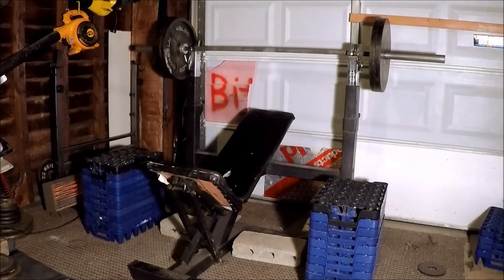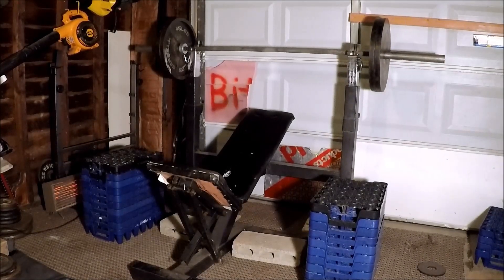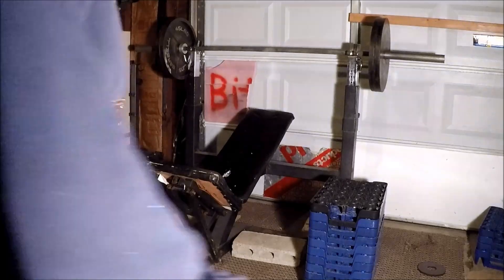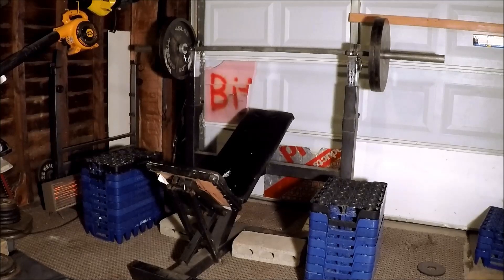225 Incline Press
Light Squats
BW x 20
45 x 20
95 x 10
135 x 5 x 2

Incline Press
45 x 30
95 x 12
135 x 10
160 x 6
185 x 4
205 x 2
225 x 8

Flat Flys 20 x 30 reps

Pull Ups
3 sets of 10 reps